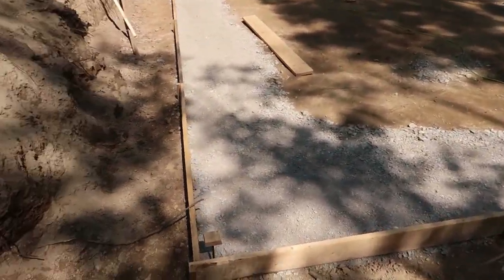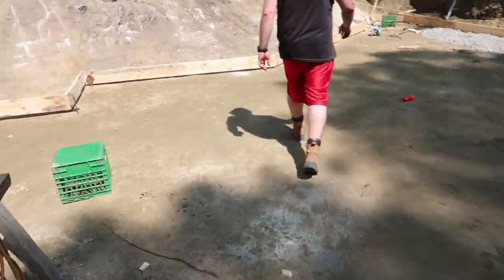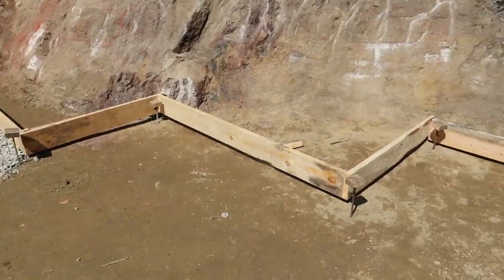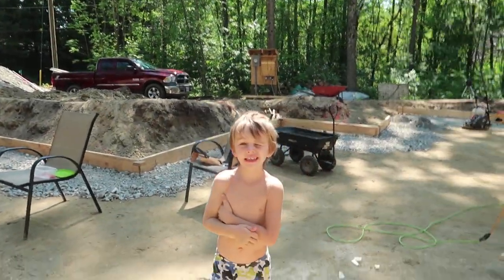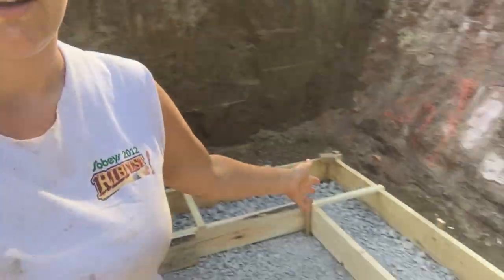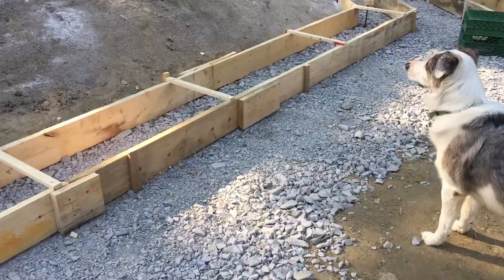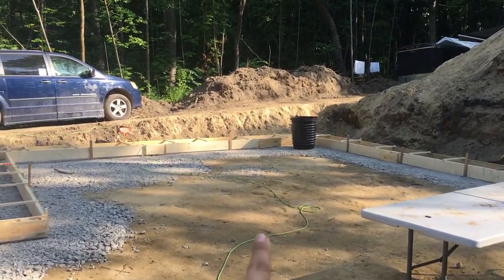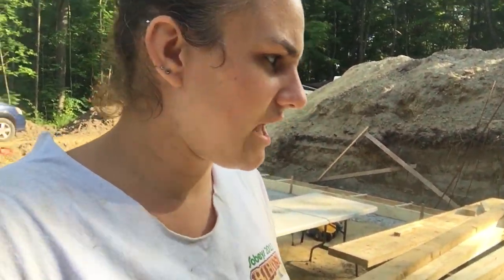Our BASEMENT LAYOUT (now that we lost half our basement) | August 1st, 2019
Hi Guys!!
finally our footing forms are complete and we are able to pour concrete soon!